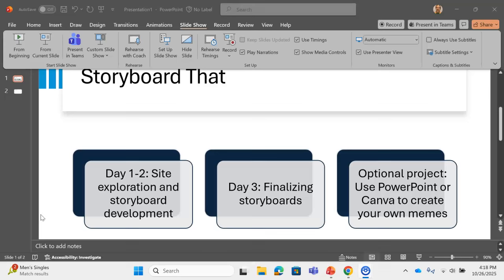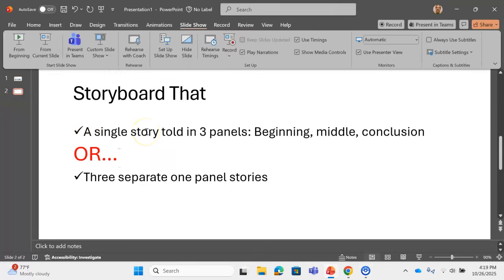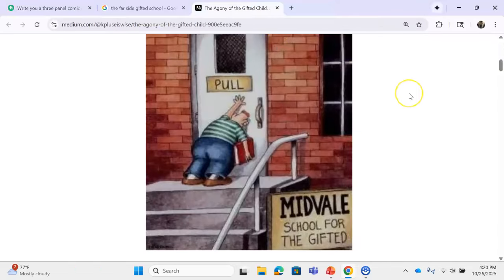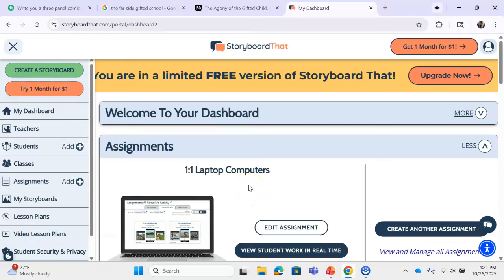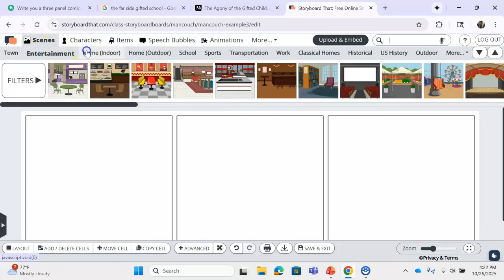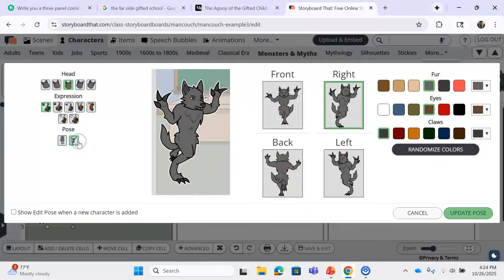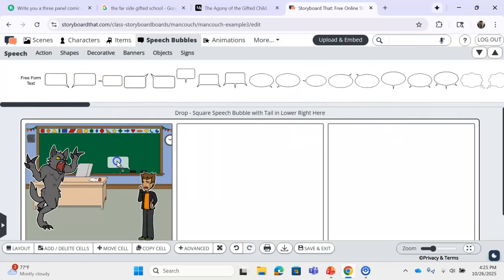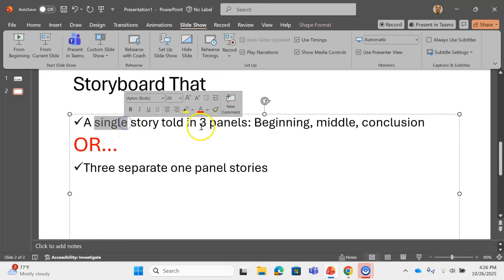Intro to Storyboard That